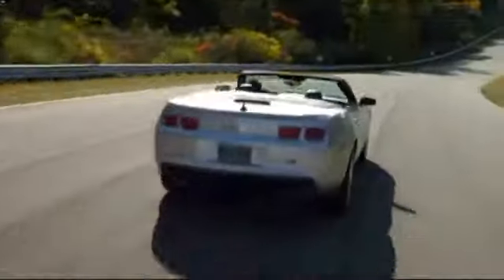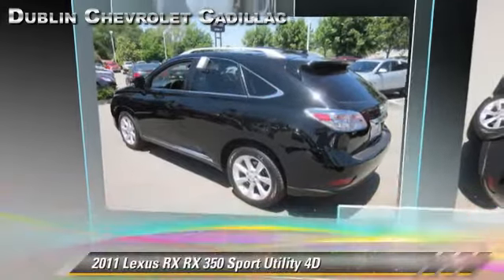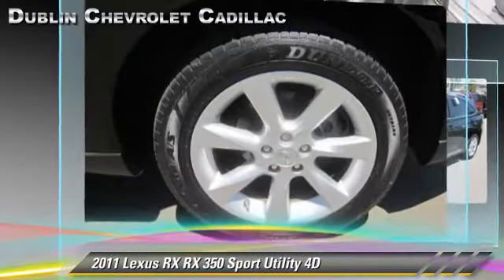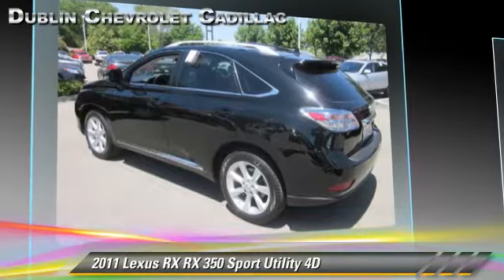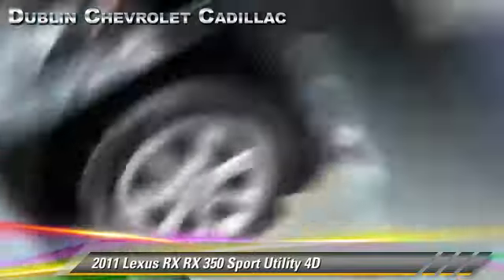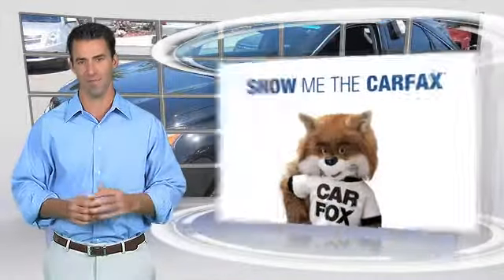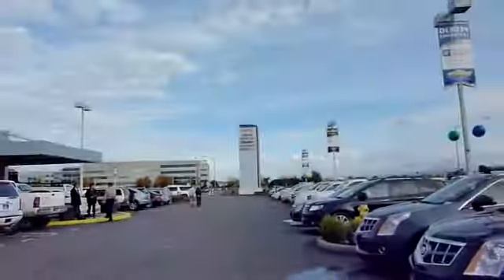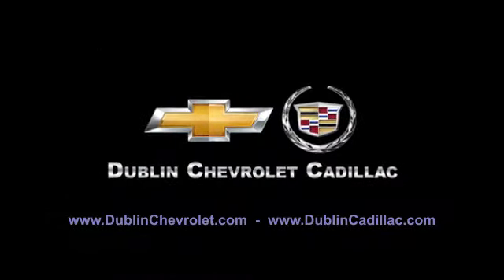2011 Lexus RX RX 350 - Dublin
2011 Lexus RX RX 350 Sport Utility 4D

$38,988

Color: Black
Engine: V6 3.5 Liter
Transmission: Automatic 6-Spd w/Overdrive &
Miles: 25331
VIN: 2T2BK1BA0BC099664
Stock: 12598A

This vehicle features: AWD, ABS (4-Wheel), Air Conditioning, Alloy Wheels, AM/FM Stereo, Bluetooth Wireless, Cruise Control, Daytime Running Lights, Dual Air Bags, Dual Power Seats, F&R Head Curtain Air Bags, F&R Side Air Bags, Keyless Entry, Moon Roof, MP3 (Multi Disc), Navigation System, Parking Sensors, Power Door Locks, Power Steering, Power Windows, Privacy Glass, Stability Control, Tilt & Telescoping Wheel, Traction Control, XM Satellite

Please ask for Internet Sales

[DFIN:2:2325449:A:72F8D1F2:2a72c038078f49dbc91c342d858807f0]